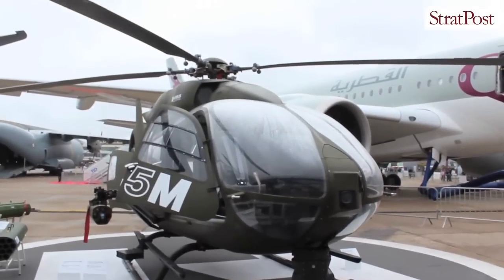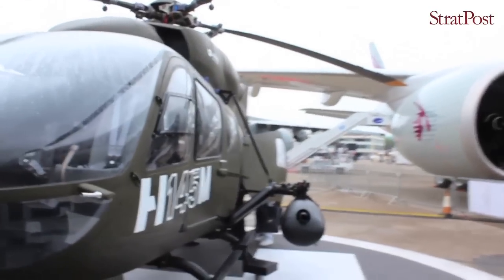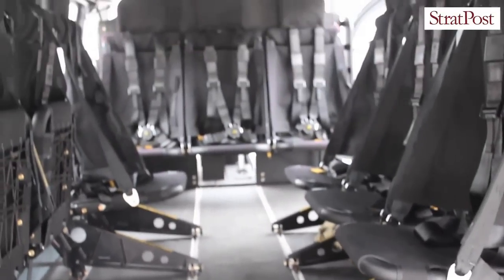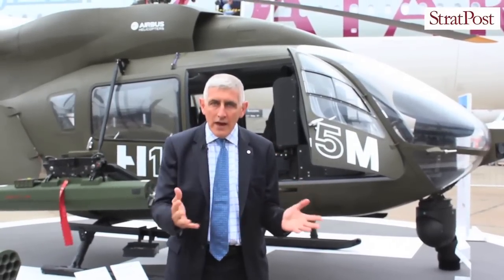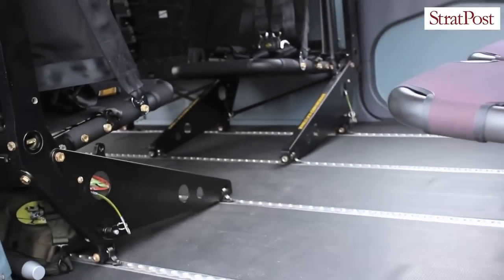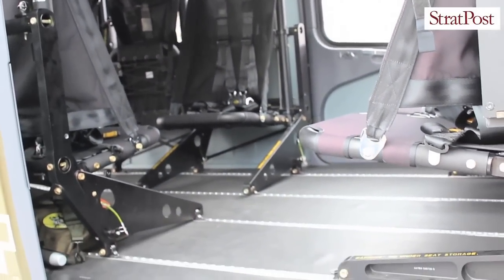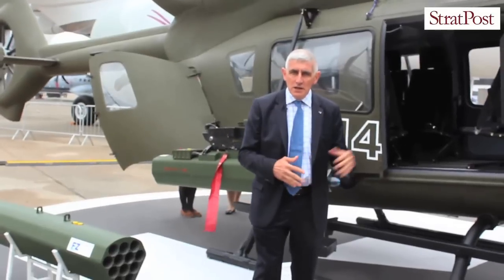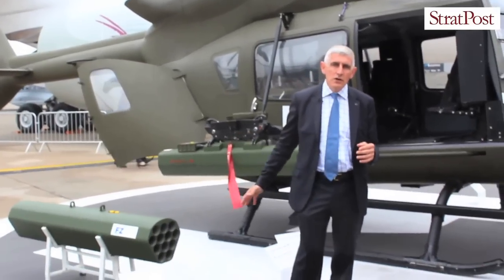StratPost | Airbus H145M helicopter at PAS15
Take a walk around the Airbus Helicopters H145M as Philippe Kohn explains the features on the latest model of the helicopter at the Paris Air Show 2015.